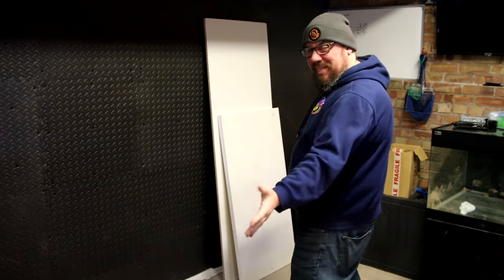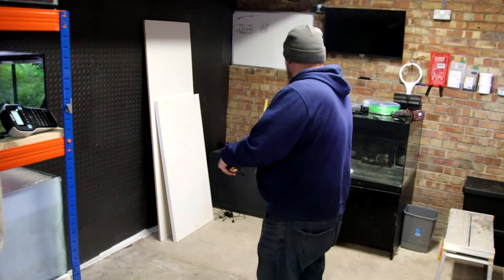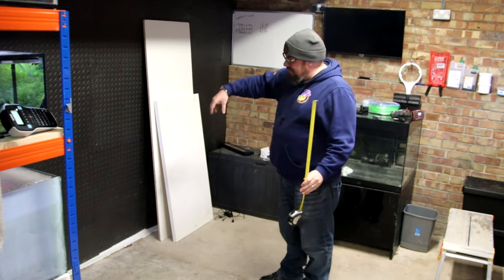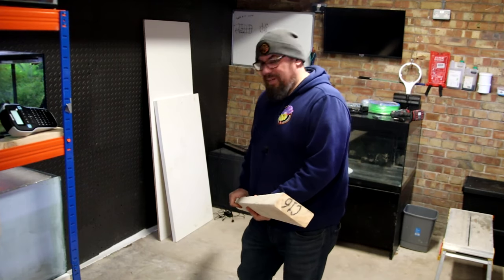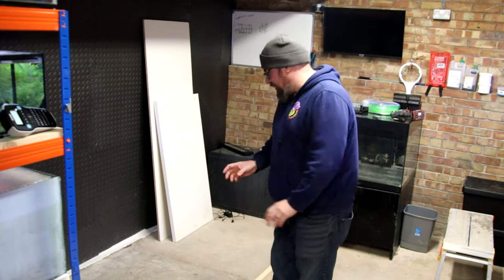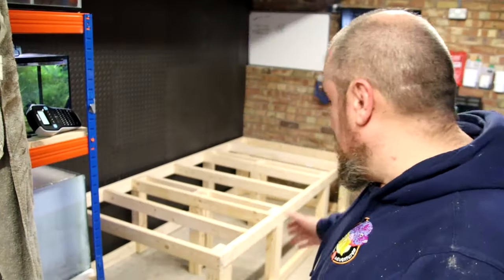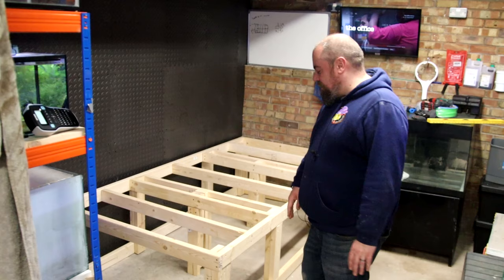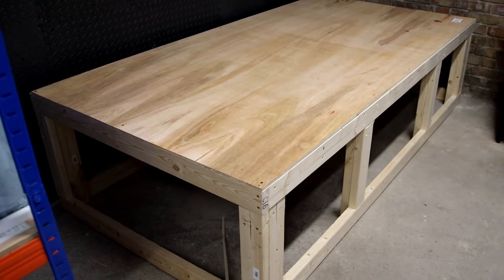DIY Aquarium Stand - MEGA TANK part 1.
I'm starting the MEGA TANK build by building a DIY aquarium stand out of wood. This will be my version of a monster fish tank when it is finished!